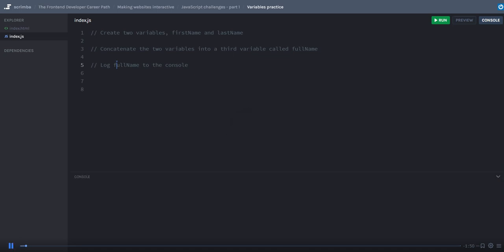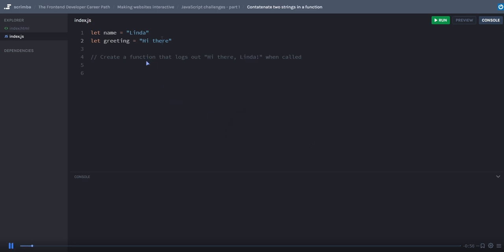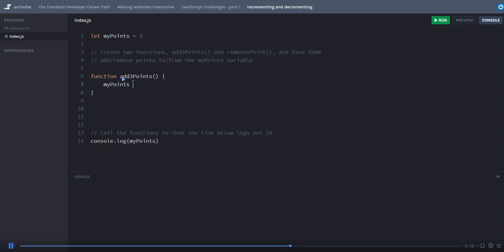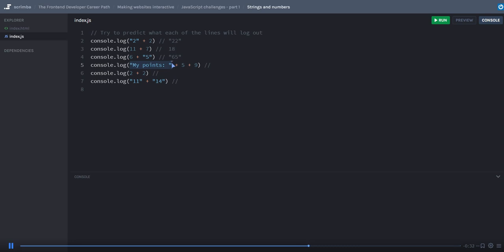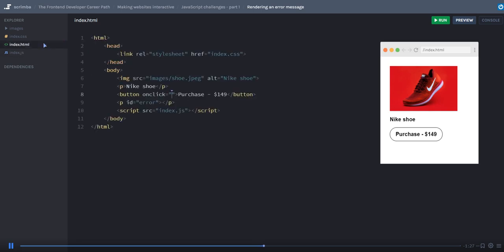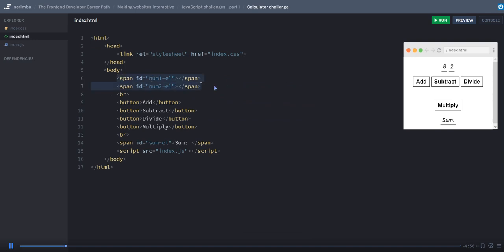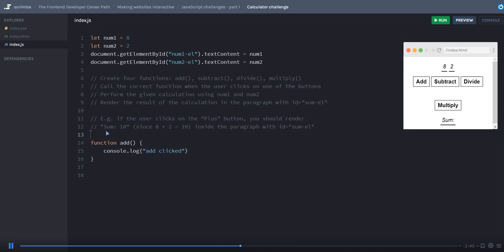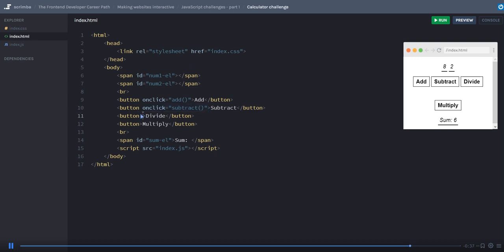java script challenges